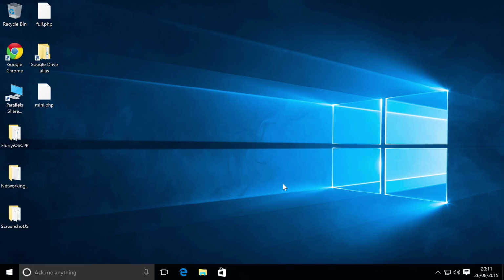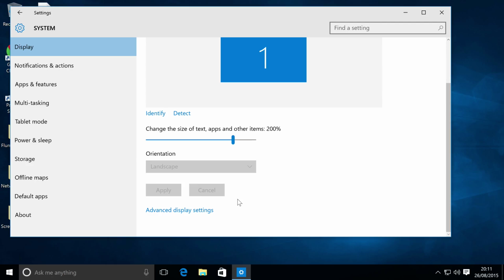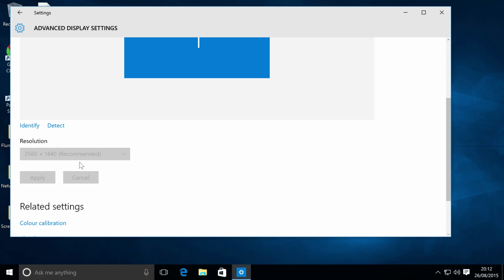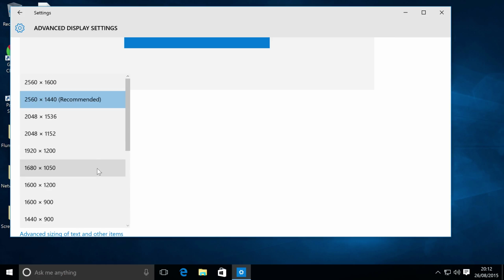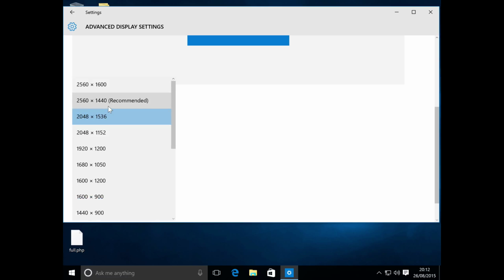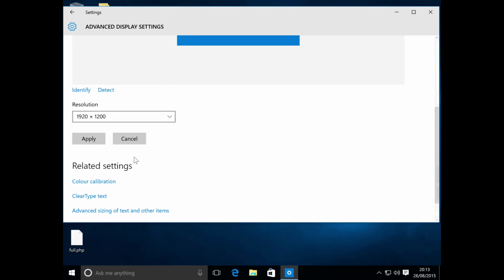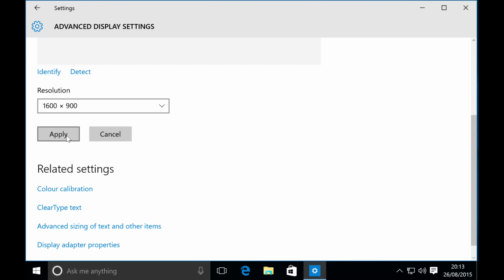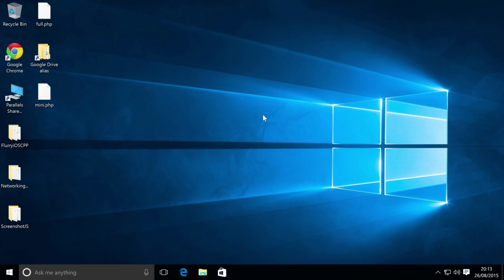Windows 10 - Change Resolution